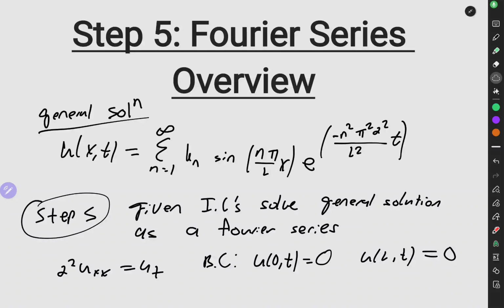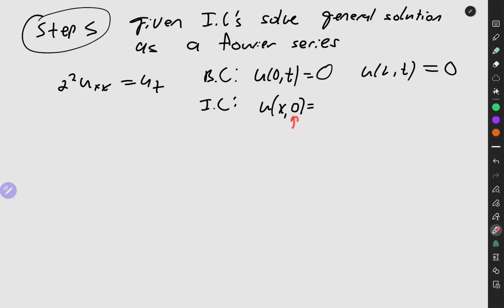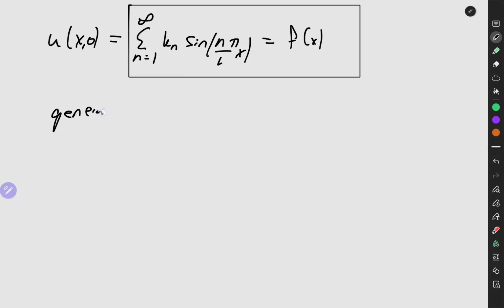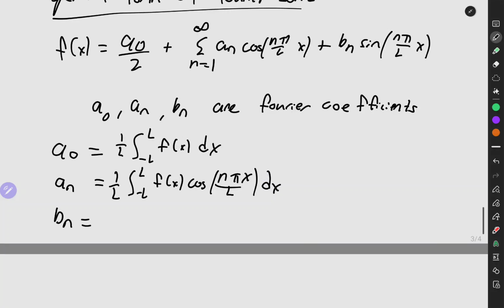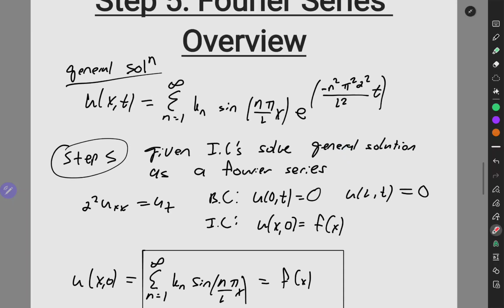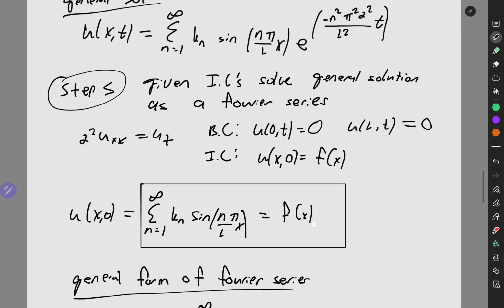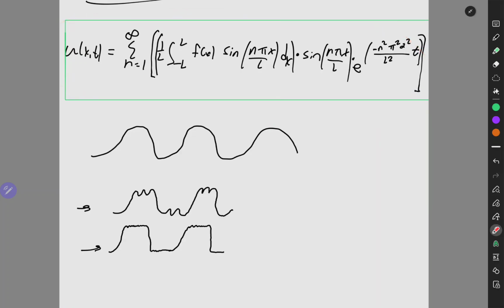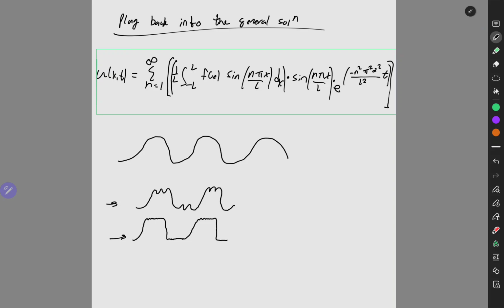Step 5: Fourier Series Overview | PDE's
Overview of Fourier series! Isn't that amazing!